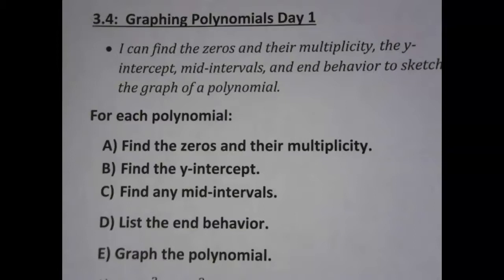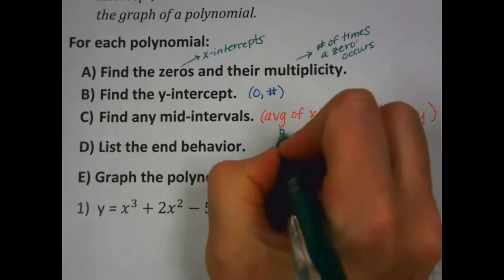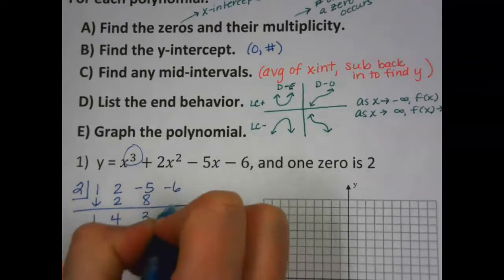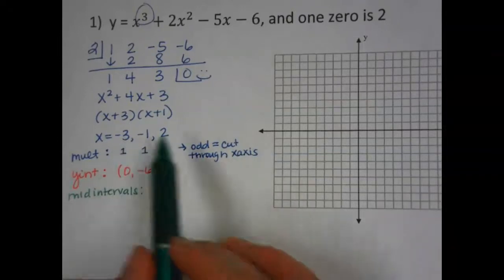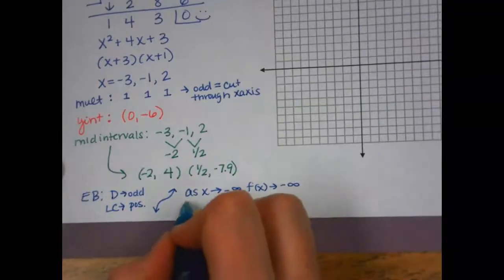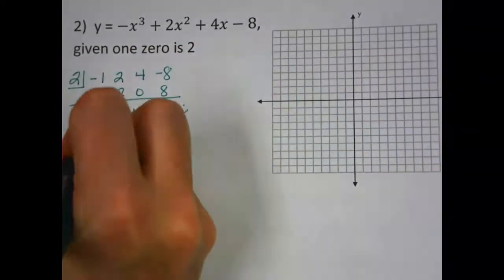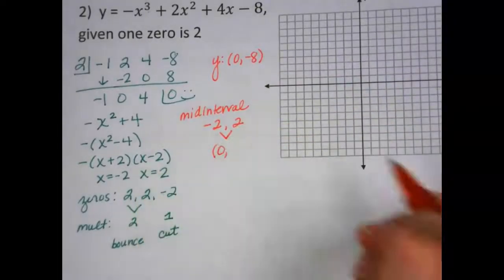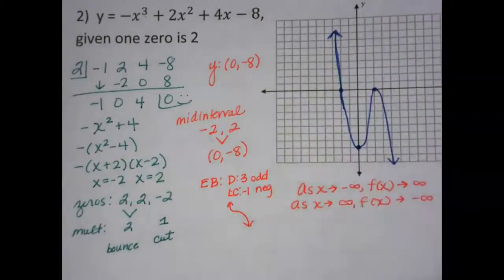3.4 Graphing Polynomials Part 1